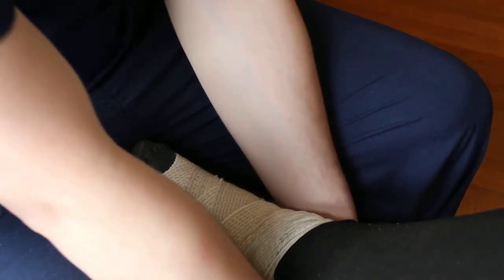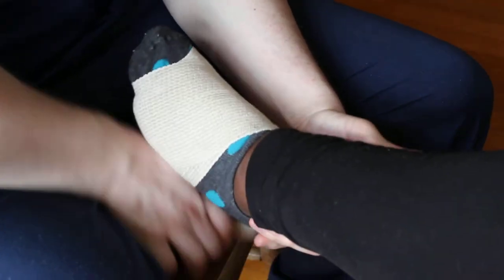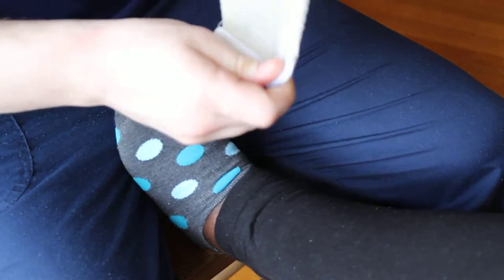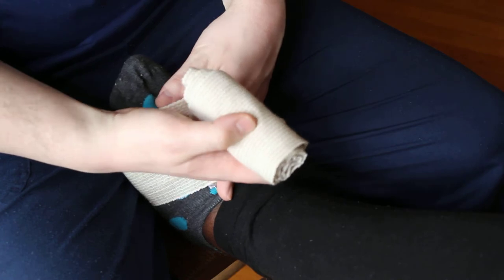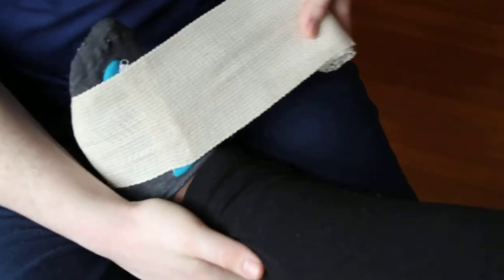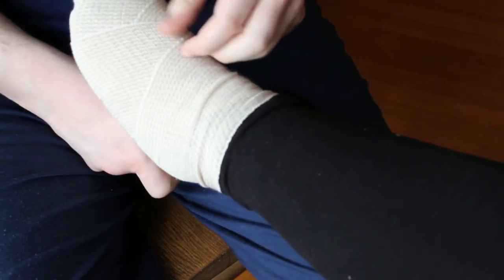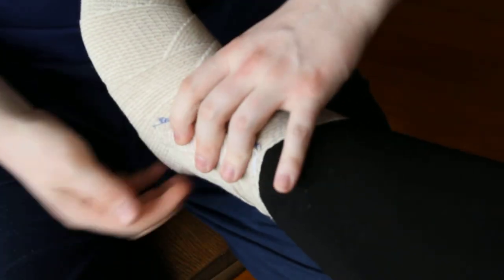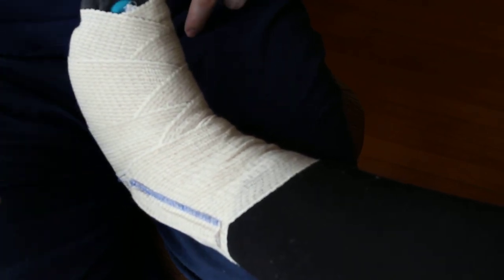How to wrap your foot with an ACE wrap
If you have ever had a sprained ankle or swollen feet or legs, I will show you how to efficiently and effectively decrease pain and swelling. This method is a part of RICE. Rest Ice Compression Elevation